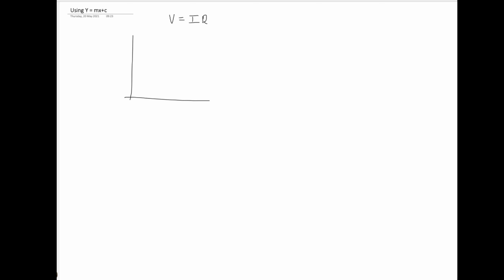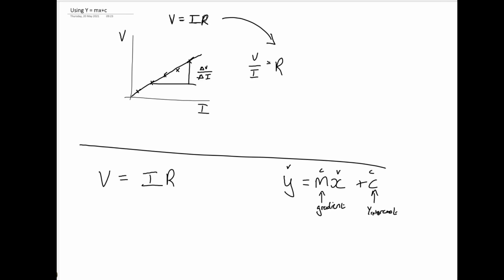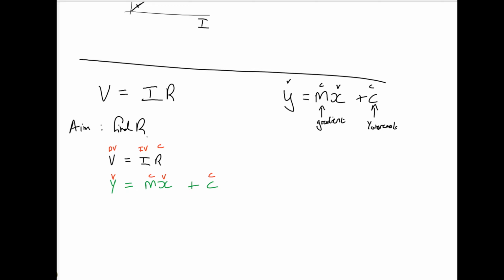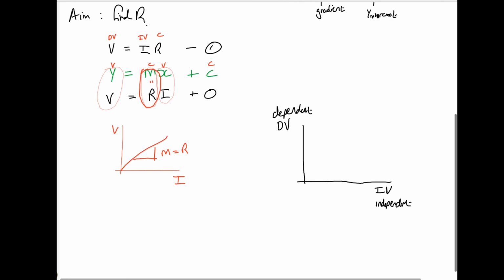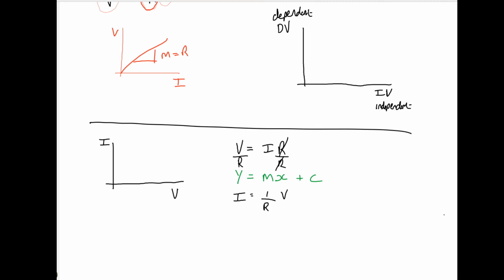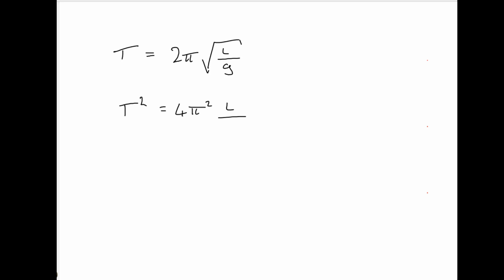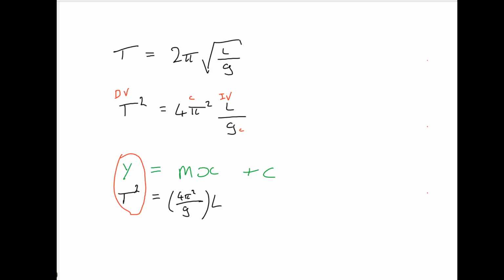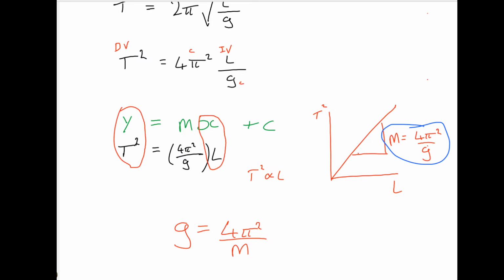using y = mx+c to plan a procedure